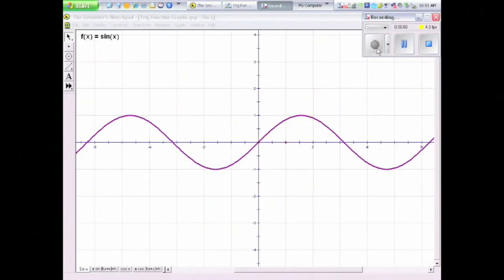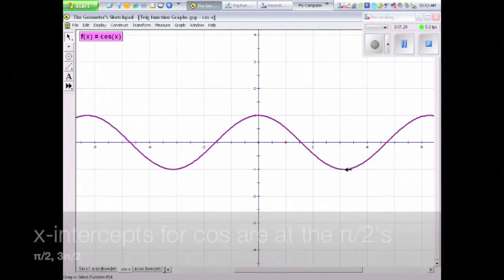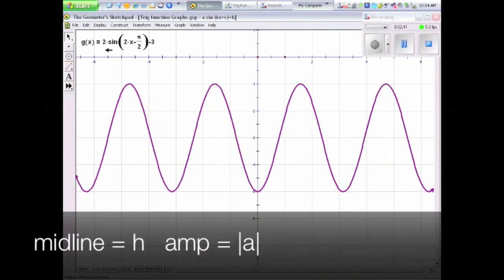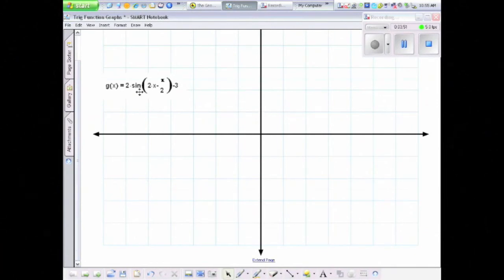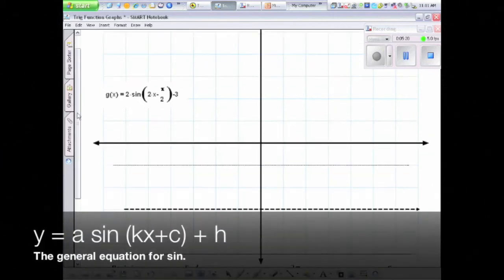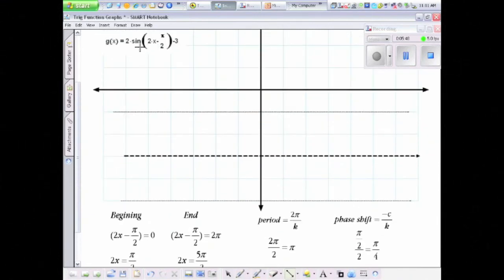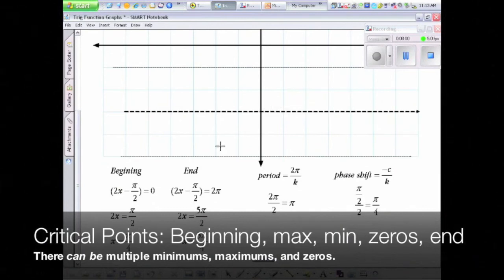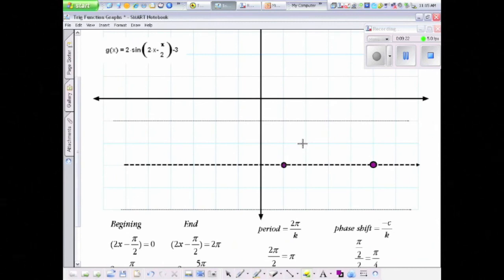Graphing Sine and Cosine Full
Basic and more complete graphing of the sine function.